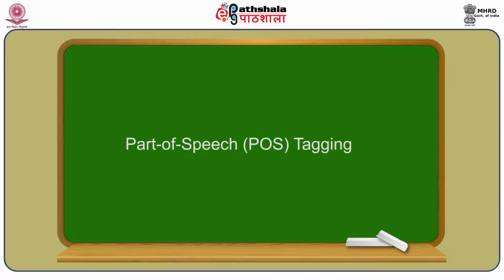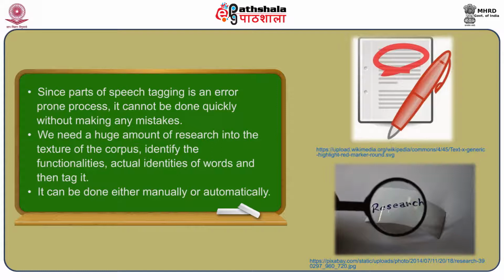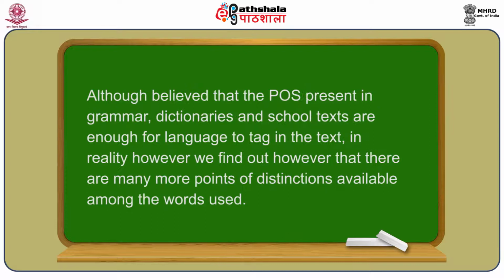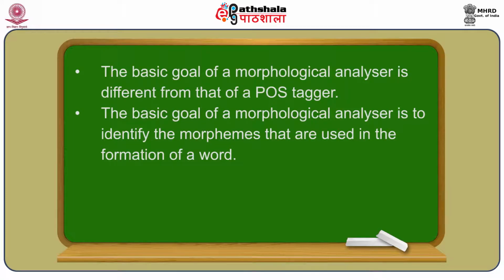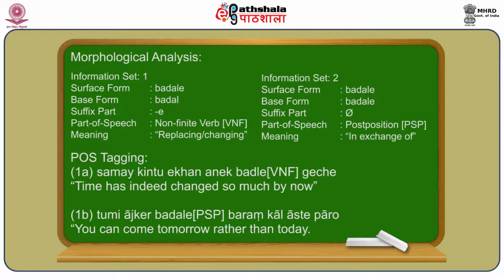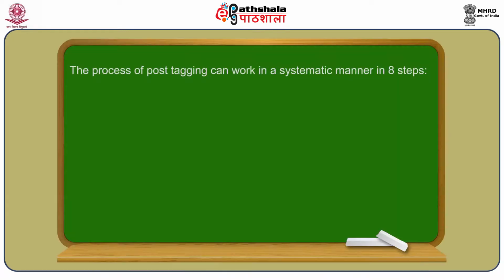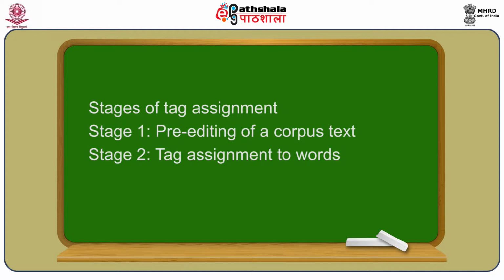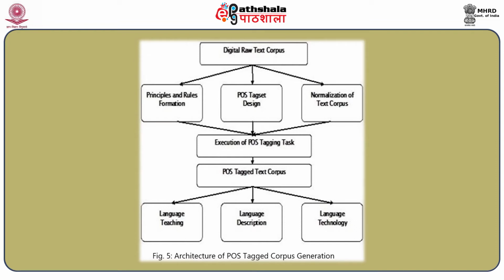Lings P16 M4 POS Tagging